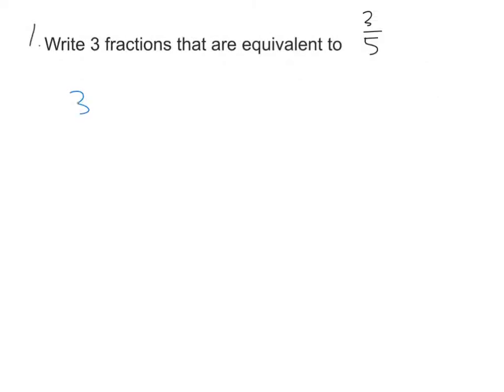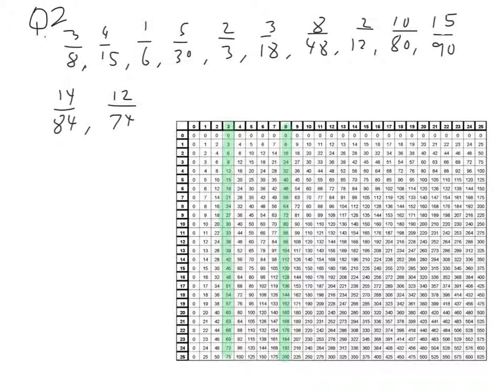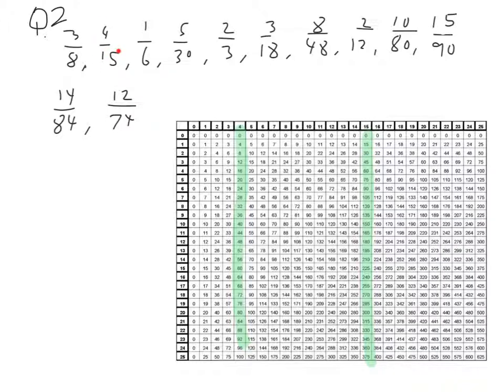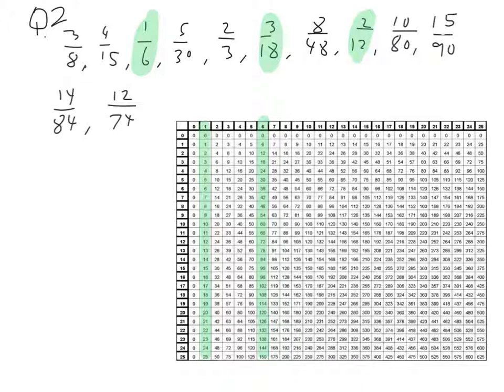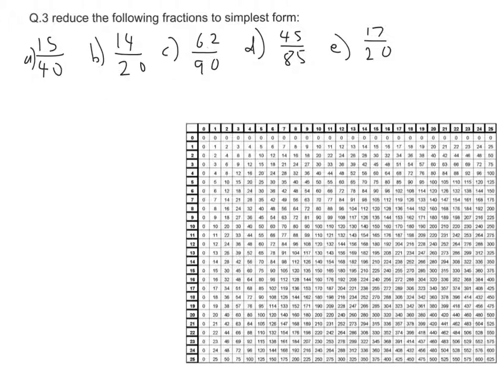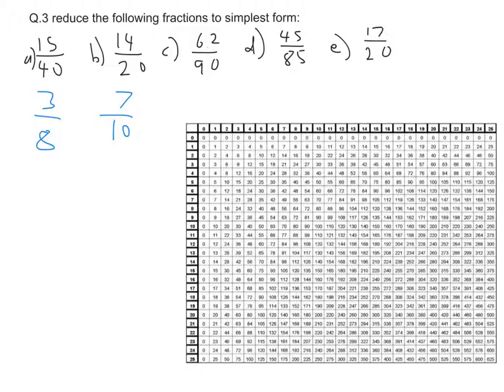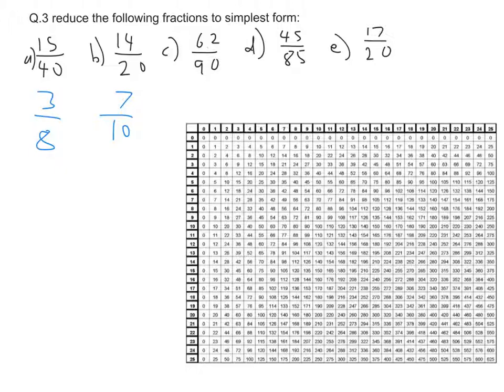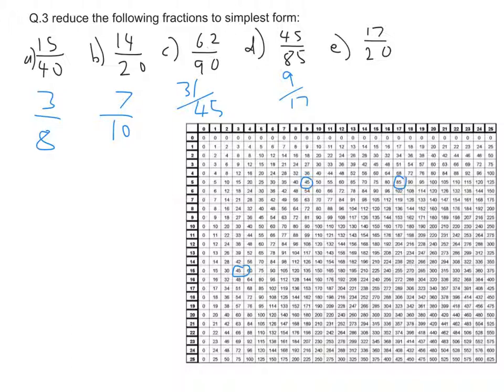Rational Numbers - Part 23 - Practice Test Answers